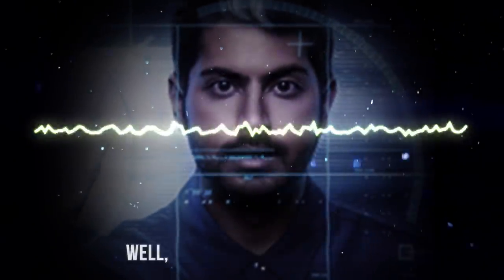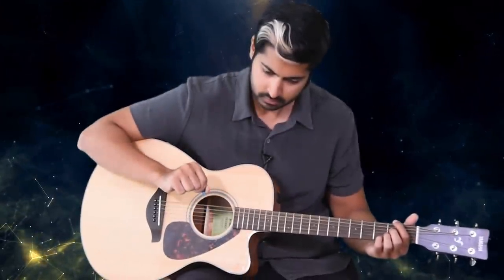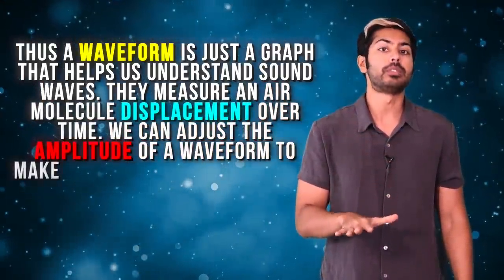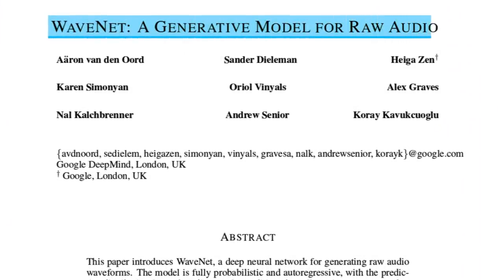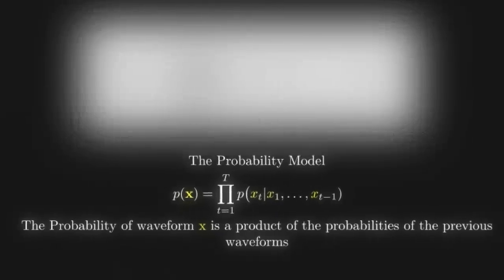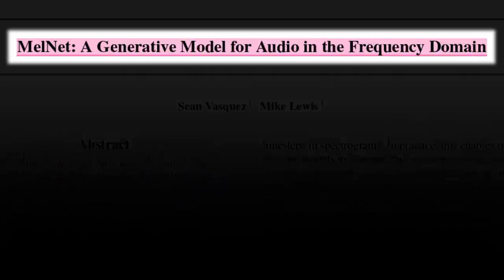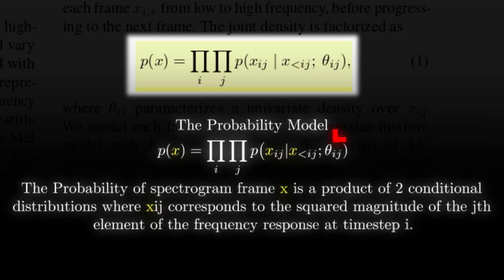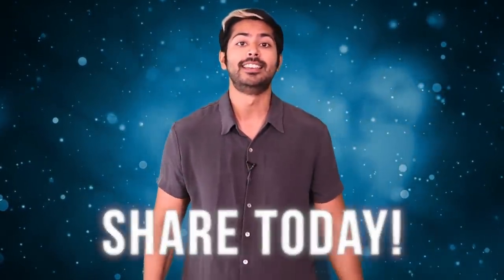Generating Celebrity Voices & Music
I've generated my own voice with AI! This is a relatively new technology and people have started generating not just celebrity voices, but entire musical pieces as well. The technology to generate sounds, both voices & music, has been rapidly improving the past few years thanks to deep learning. In this episode, I'll first demo some AI generated music. Then, i'll explain the physics of a waveform and how DeepMind used waveform-based data to generate some pretty realistic sounds in 2016. At the end, I'll describe the cutting edge of generative sound modeling, a paper released just 2 months ago called "MelNet". Enjoy!

Coding challenge! Replicate MelNet by Sept 1 2019, submit your github links in the comment section and i'll announce the winner shortly afterwards in a video. Check out this guy's partial code for a headstart:

Shoutout to 3blue1brown's amazing "Manim" library! I used it for the first time in this video, for the latex highlighting and for the brief neural network. Watch me get better at it in the next few weeks: